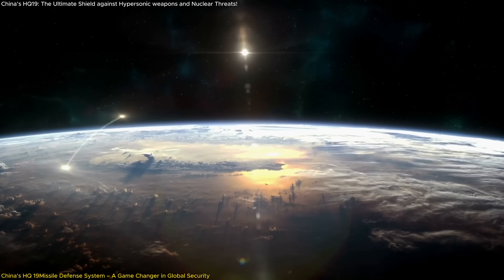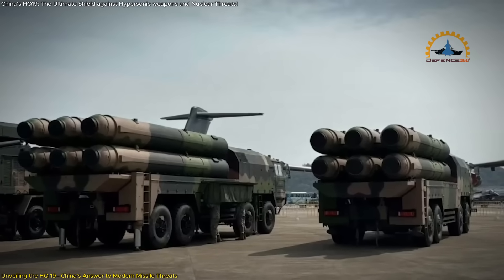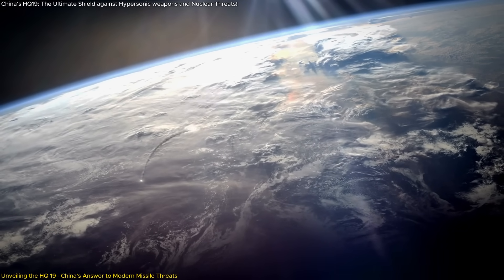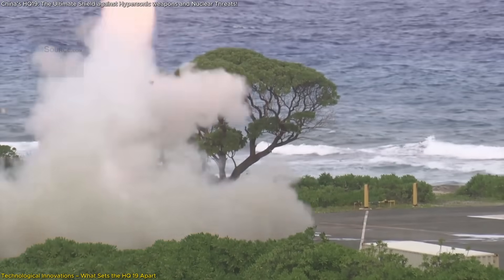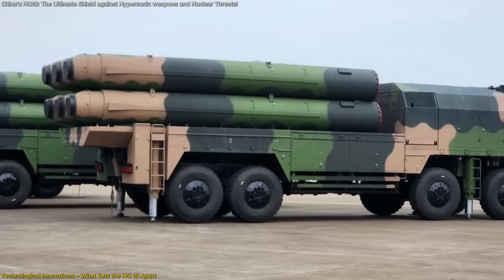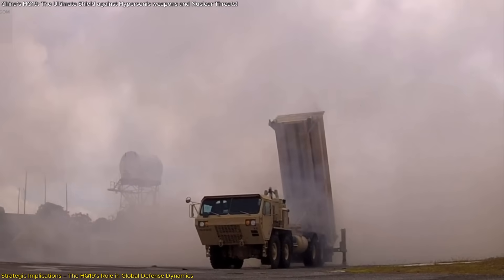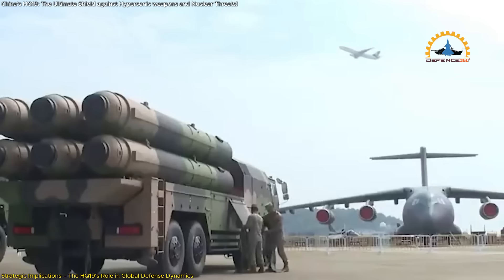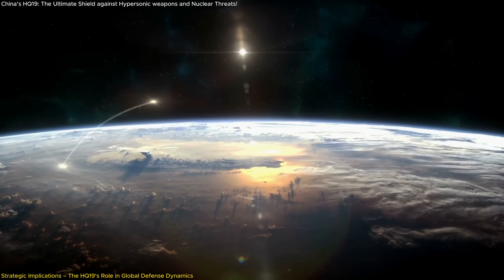China’s HQ-19: The Ultimate Shield against Hypersonic weapons and Nuclear Threats!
China has just revealed its most advanced missile defense technology yet—the HQ-19, also known as Hongqi-19 or Red Flag-19. Designed to intercept hypersonic weapons and ballistic missiles at incredible altitudes and speeds, the HQ-19 could completely transform modern warfare. With dual-stage solid-fuel rockets, hit-to-kill technology, and long-range radar reaching up to 4,000 km, this system is a direct rival to the U.S.'s THAAD—and maybe even better. In this episode, we break down how the HQ-19 works, why it’s a strategic game-changer, and what it means for global security. Whether you’re into military tech, missile defense, or just want to understand the future of warfare, this is a must-watch.